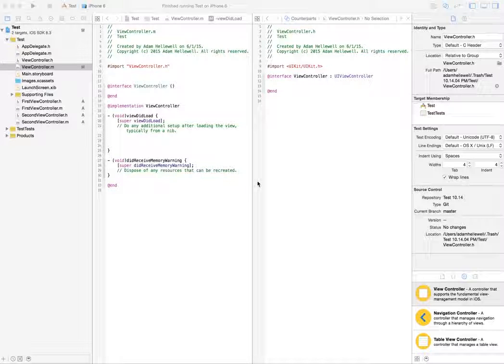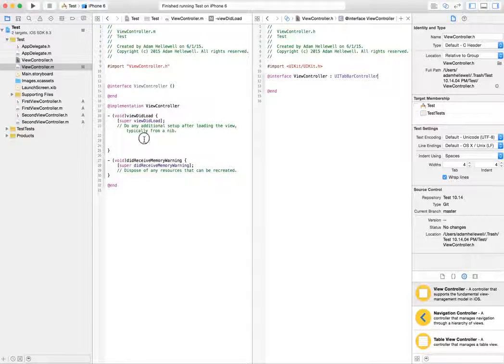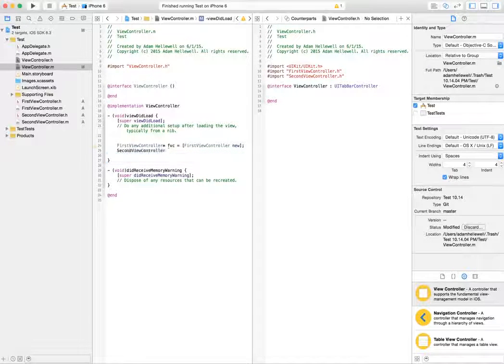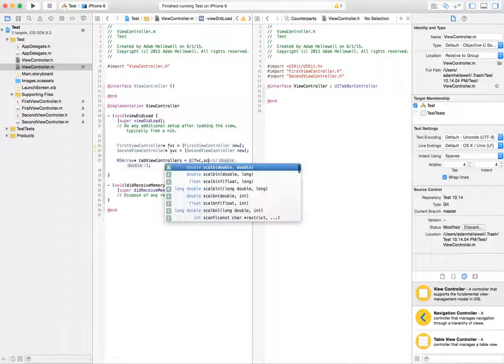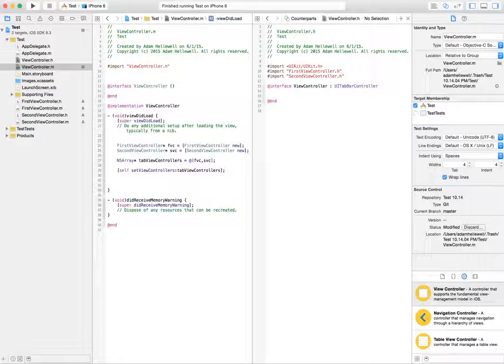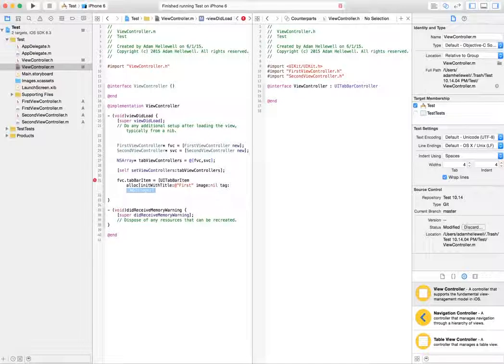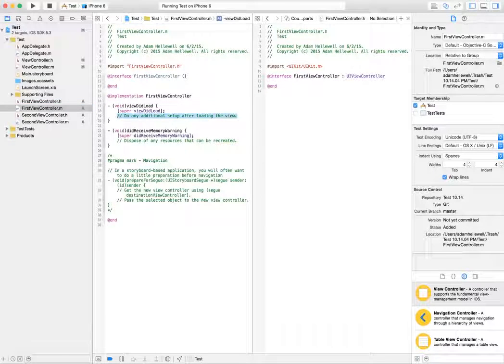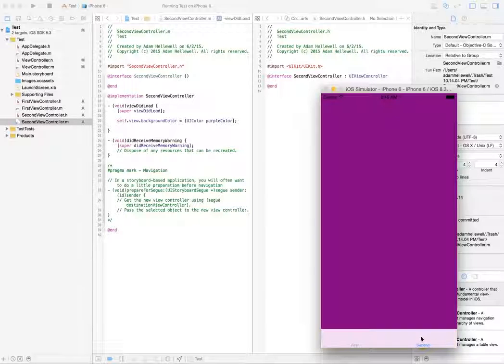4 - iOS creating tab bar programmatically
How to create a tab bar programmatically in an objective c app